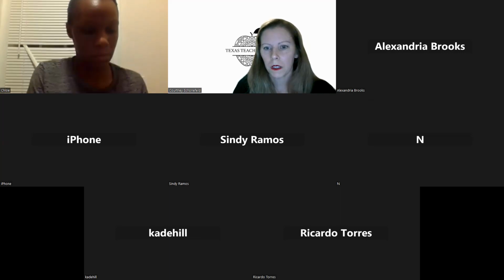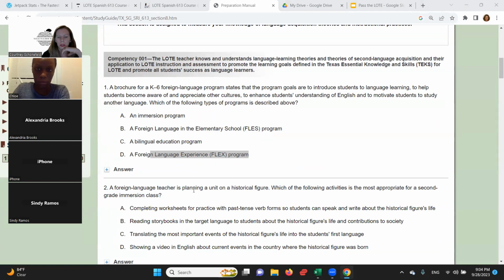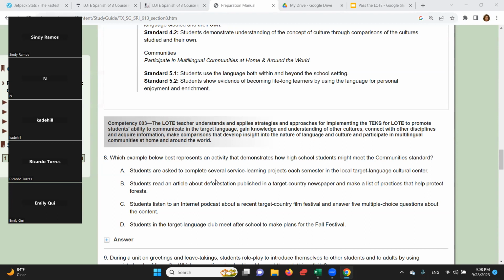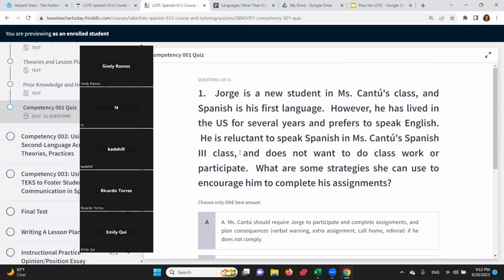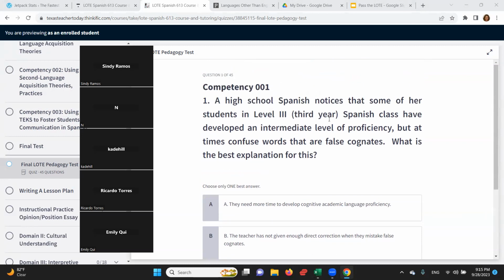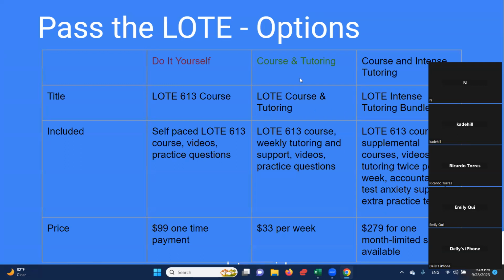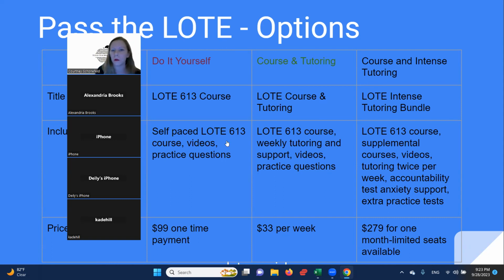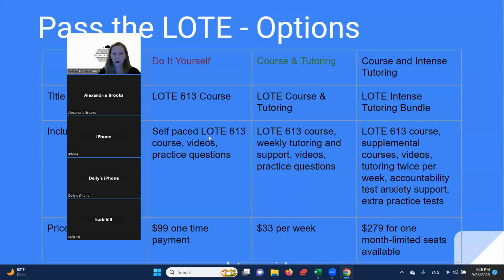LOTE Free Pedagogy Questions Sept 29 2023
Watch me go over some free LOTE pedagogy questions.  This will work for any version of the LOTE, since the pedagogy is the same for all.